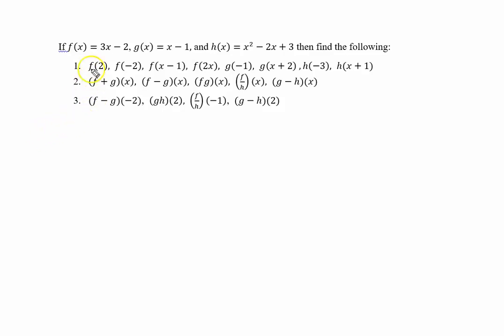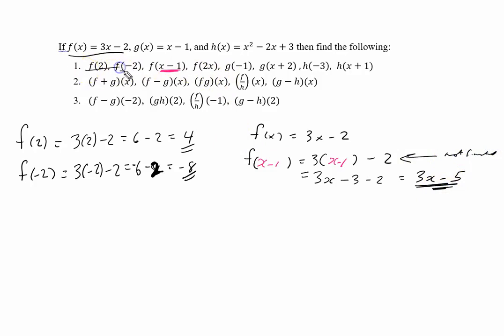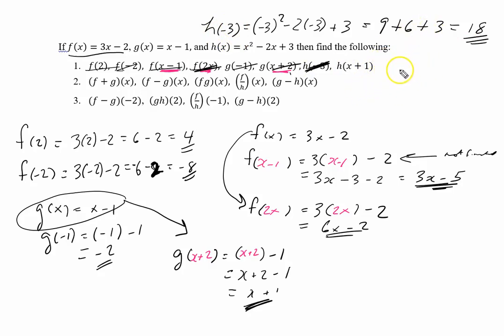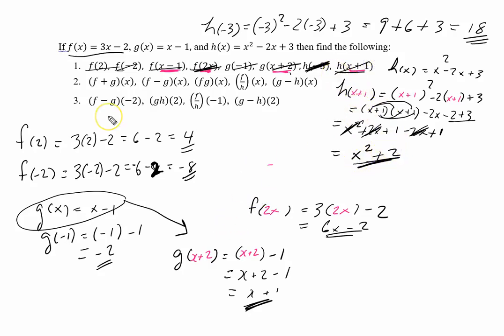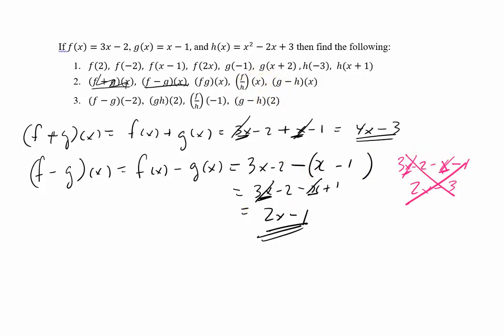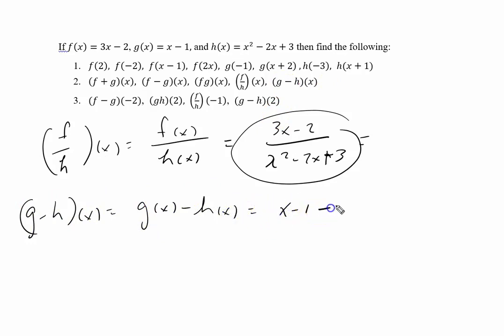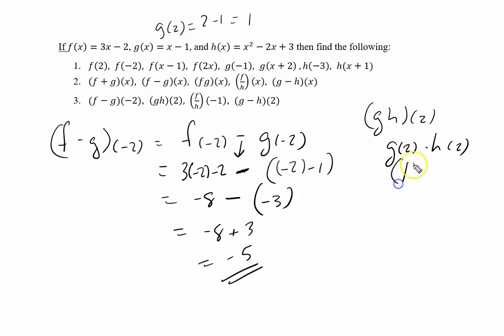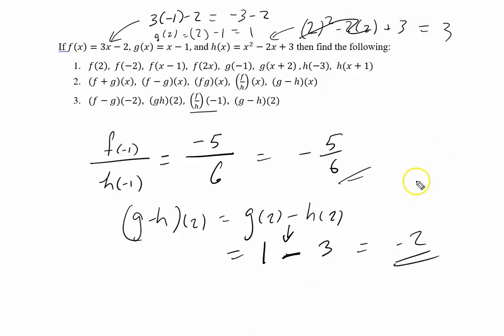Evaluating and Combining Equations of Functions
This looks at evaluating a function when an equation is given, and also uses the algebra of functions to add, subtract, multiply and divide them.